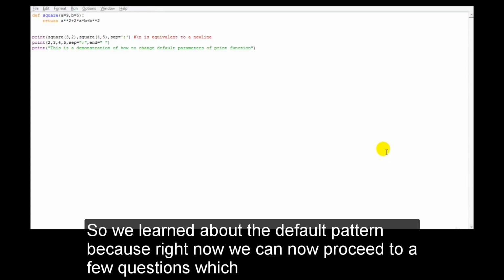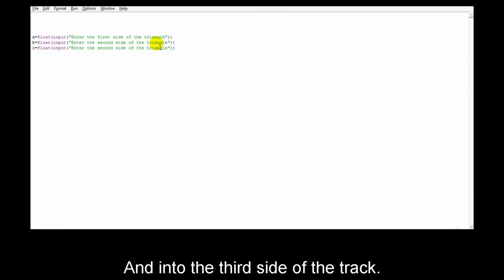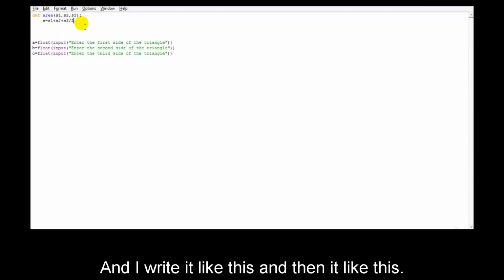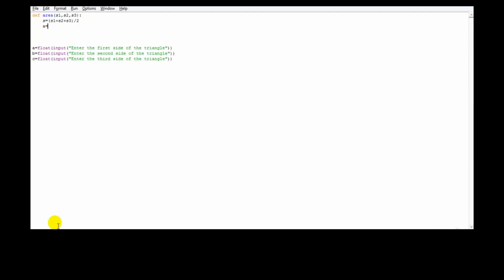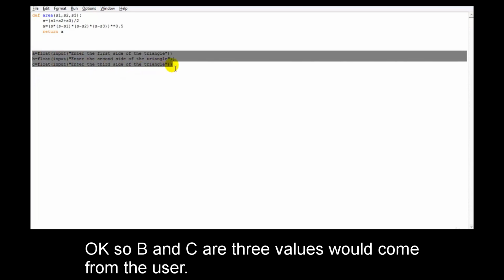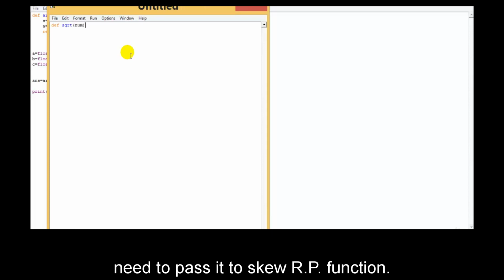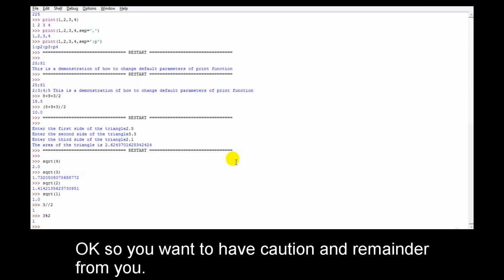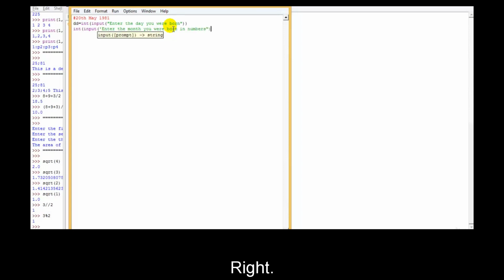Python for IoT | 14. Calculating Area of Triangle using Arithmetic Operators